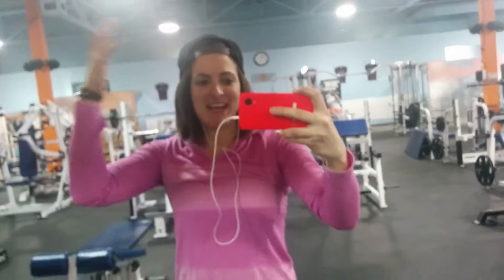Muscle Building Program 1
Wear long sleeves and pants to maintain body heat for better circulation and muscle pump.